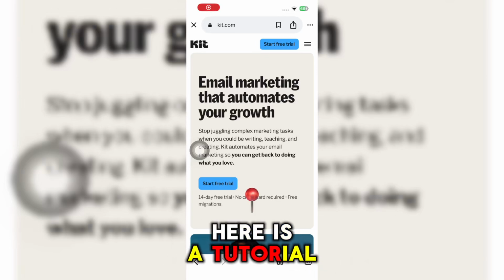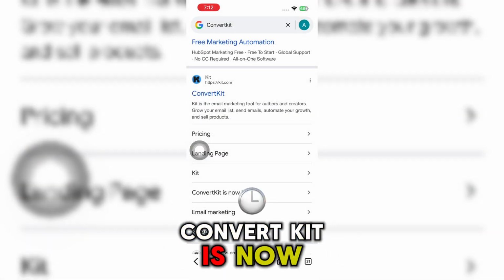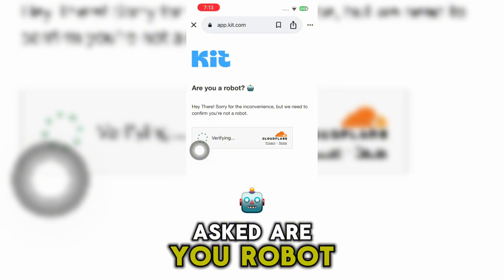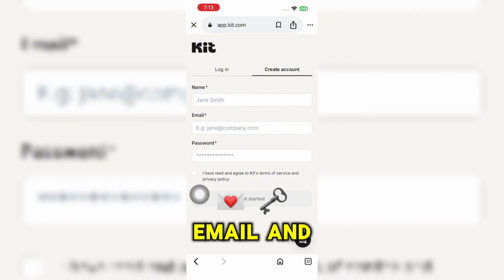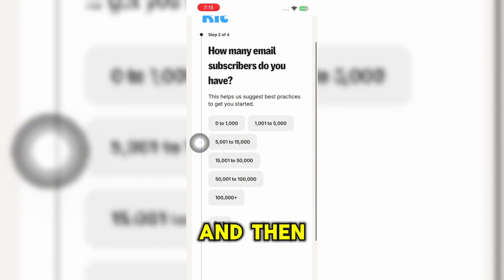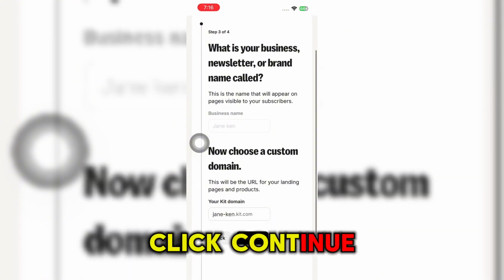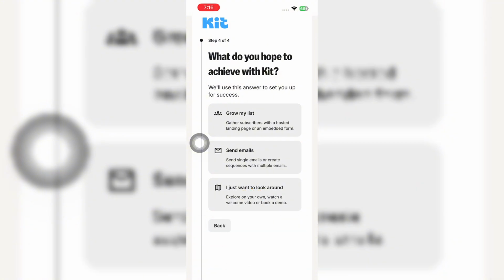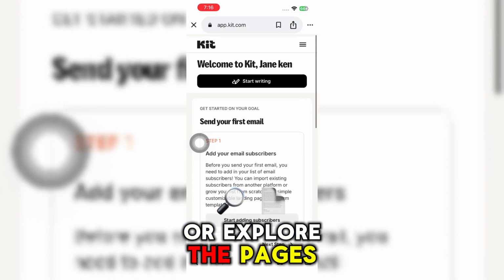ConvertKit Tutorial – Easy Email Marketing Setup for Beginners (Updated)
Get started with ConvertKit and launch your email marketing fast!